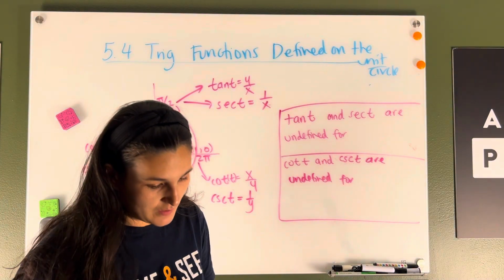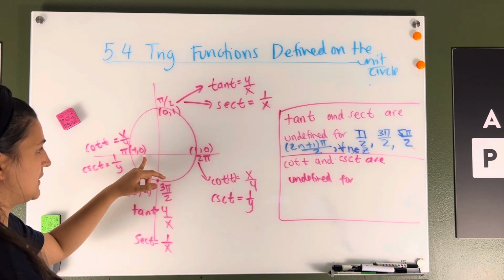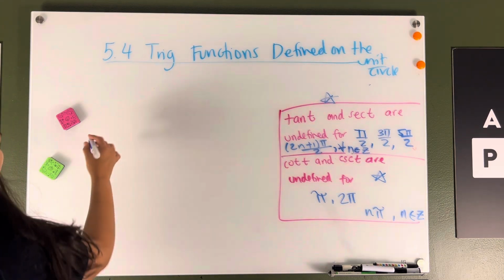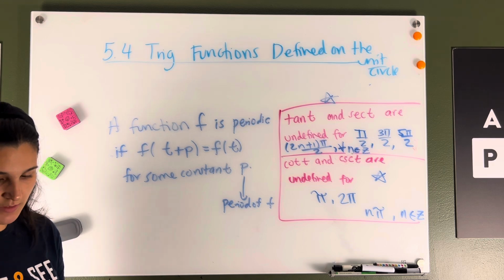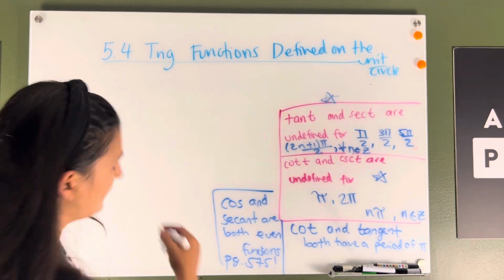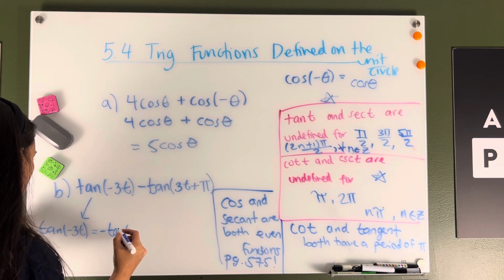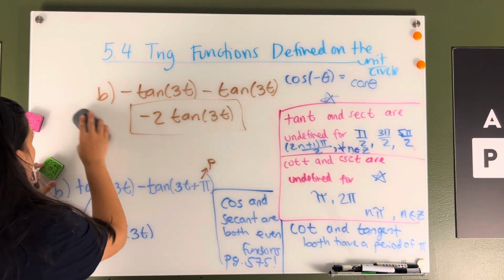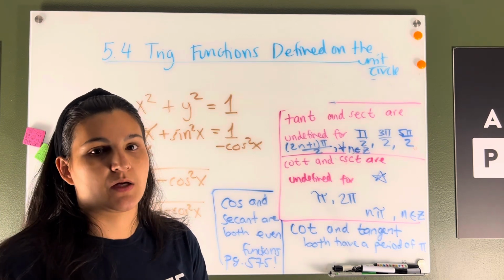MAC1147 5.4 Trig Functions Defined on the Unit Circle Part 2 Domain and Period of a Function